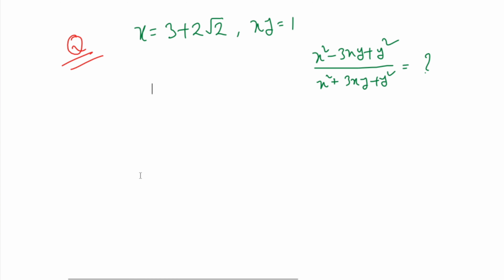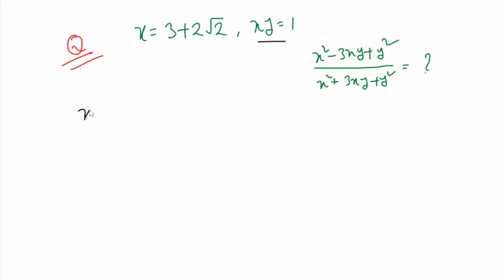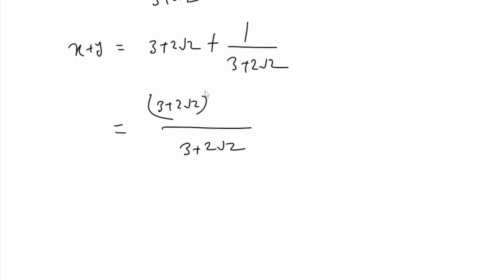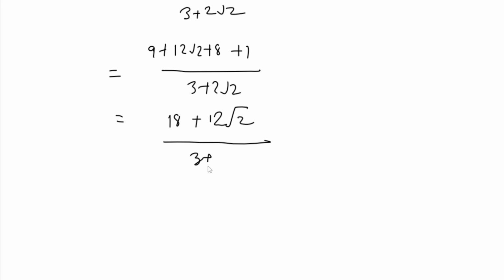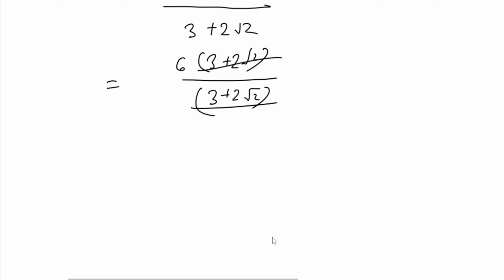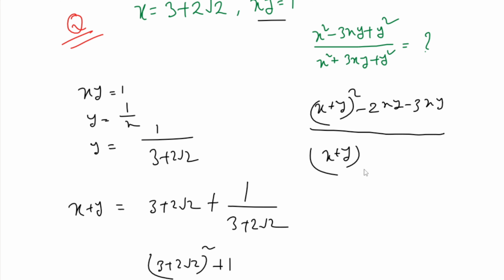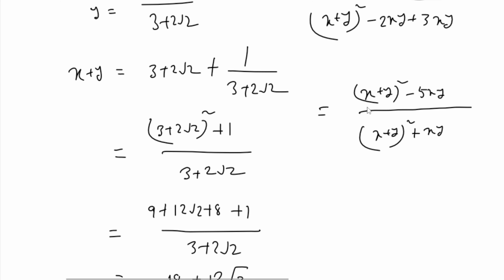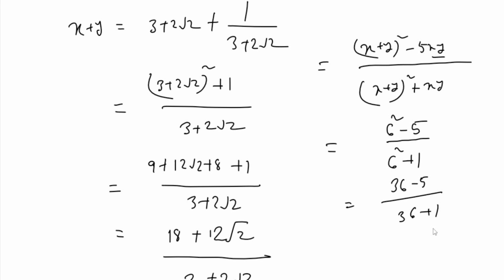Learn This Method For Solving || Algebra || Polynomial